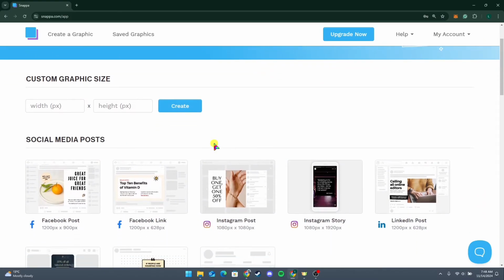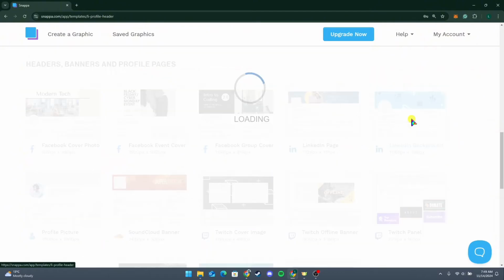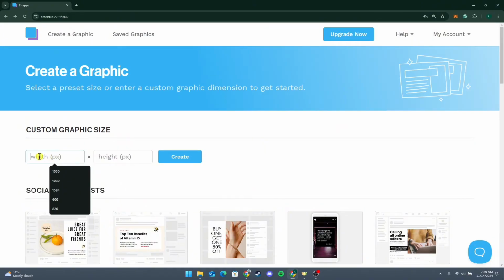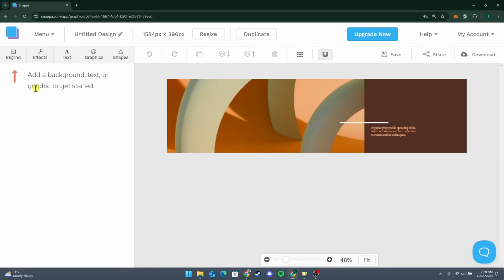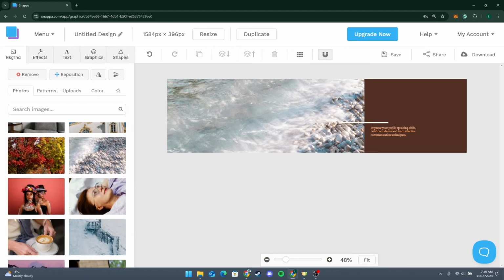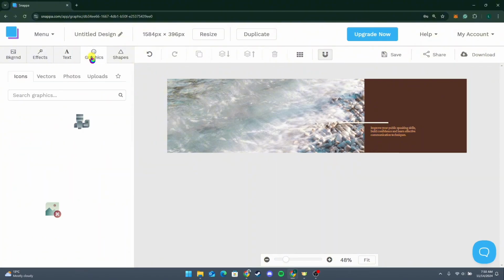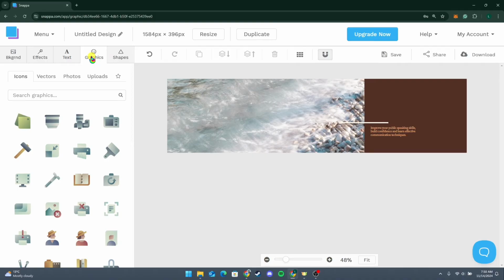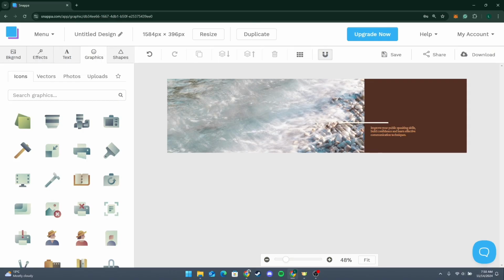How to Create LinkedIn Banner in Snappa 2024?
Want to enhance your images with stunning filters? 🎨 In this video, I’ll show you how to apply image filters in Snappa to make your photos and designs pop! Whether you're creating social media posts, blog images, or marketing materials, applying the right filter can transform your visuals and give them a professional touch. ✨📸